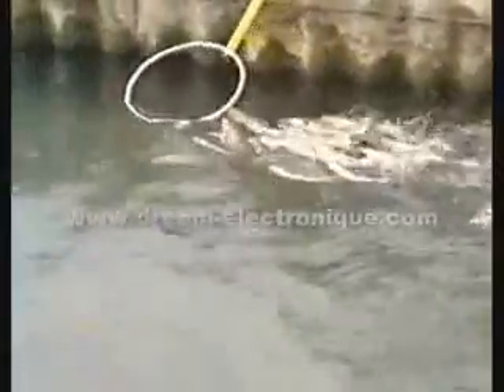electrofishing efficiency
Influence of electric fied on fishes while electrofishing. Efficiency of DREAM electronique devices for electrofishing.